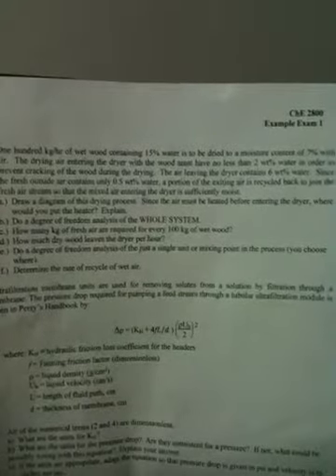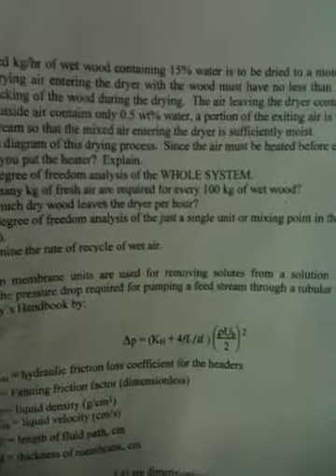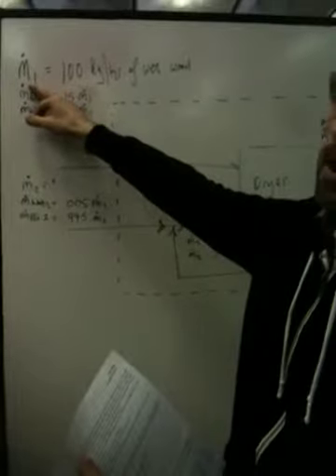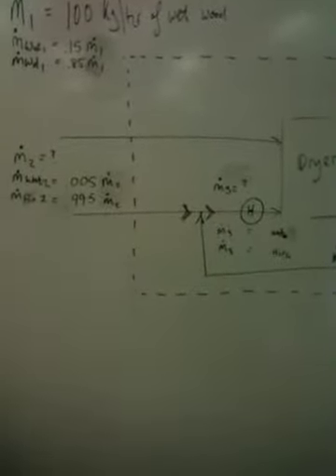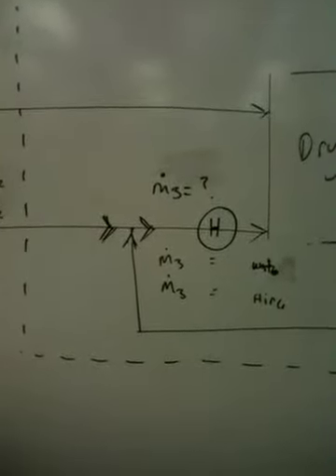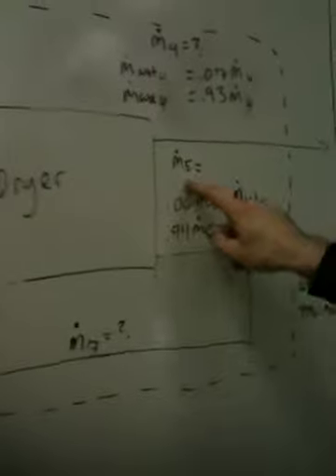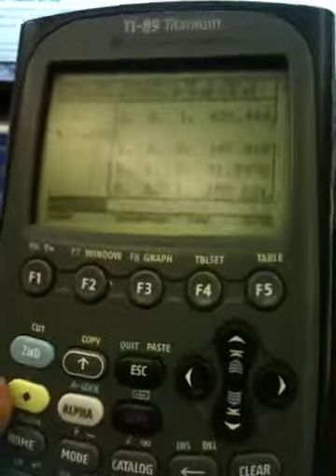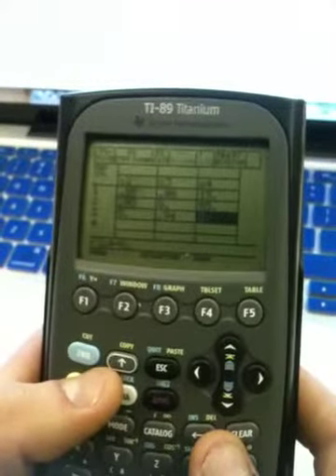2800 -1 mass balance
2800 - 1 mass balance exam 1 problem 1